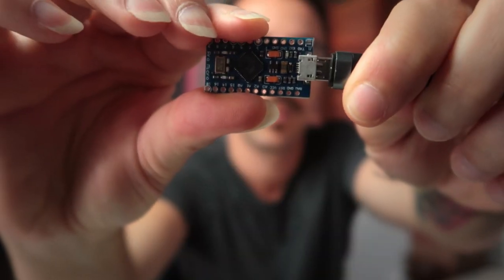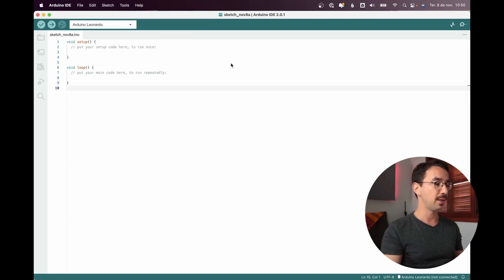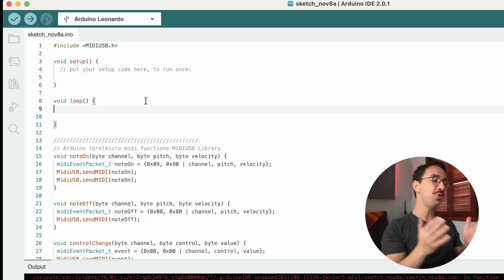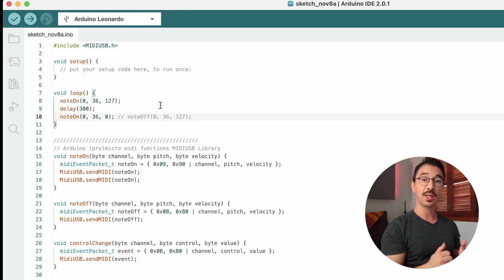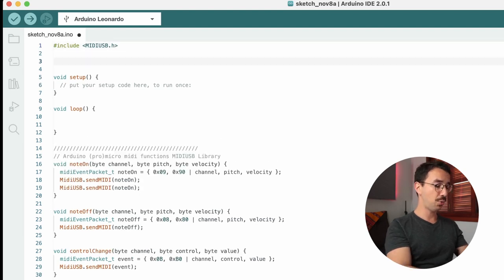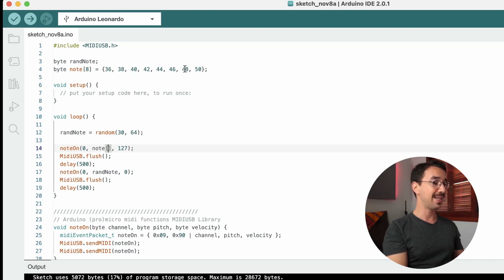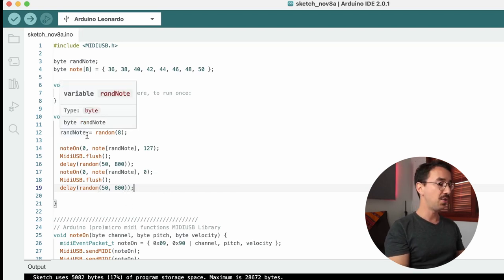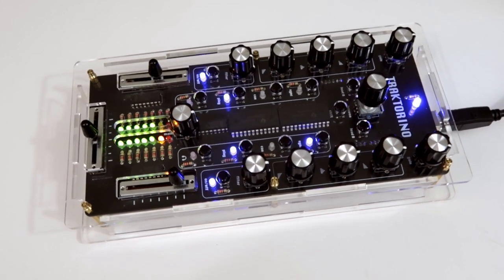2# The MIDIUSB Library - MIDI Programming for the Arduino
In this video, I'll show you how to use the MIDIUSB library. One can use the MIDIUSB lib to make MIDI class-compliant devices using any Arduino with the ATmega32U4 microcontroller, such as the Arduino Leonardo, Micro, and Pro Micro.
This library is my favorite for building DIY MIDI Controllers with the Arduino because it's MIDI class-compliant (plug and play), so no need for other software such as Hairless MIDI.

Besides, I'll teach you two key programming concepts: "Arrays" and the "random()" function.

0:00 - Intro
0:56 - The MIDIUSB Library
8:30 - Random()
10:11 - Arrays
14:42 - Making Music with Arduino

Translated titles:
2# Programación MIDI para Arduino-Biblioteca MIDIUSB

2 # MIDI-Programmierung für die Arduino-MIDIUSB-Bibliothek

2# Programmation MIDI pour l'Arduino-Bibliothèque MIDIUSB

2# Programação MIDI para o Arduino-Biblioteca MIDIUSB

Arduino के लिए 2 # MIDI प्रोग्रामिंग-MIDIUSB लाइब्रे

2# Arduino用MIDIプログラミング-MIDIUSBライブラリ